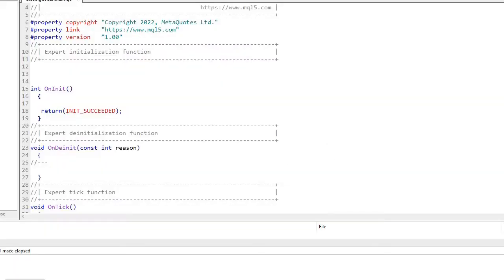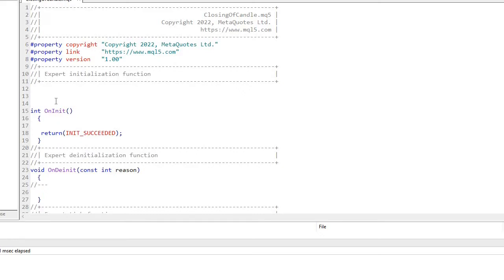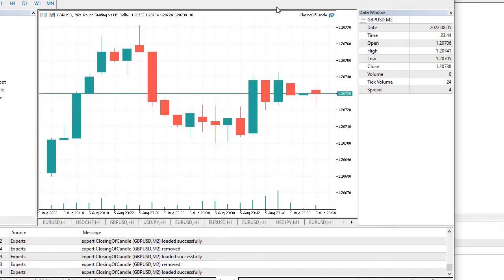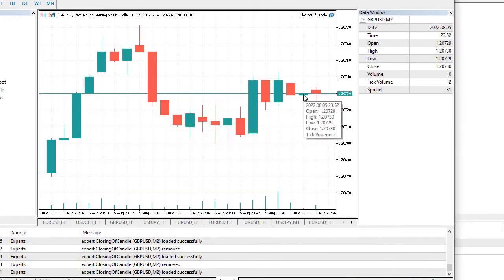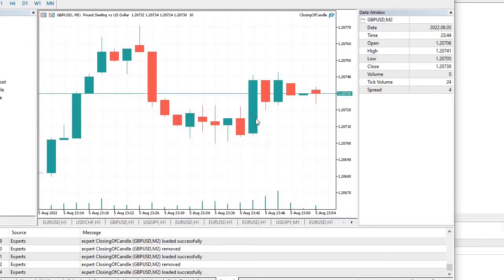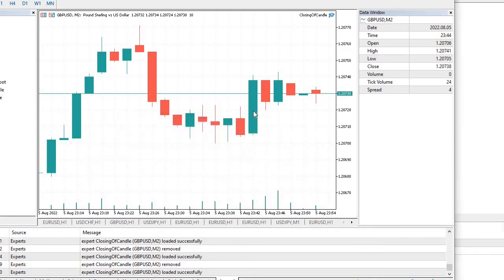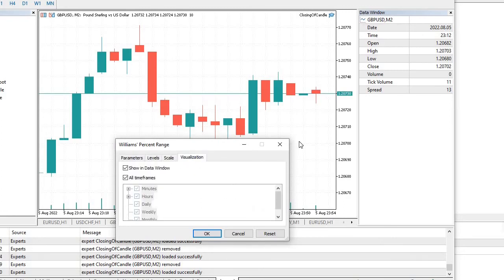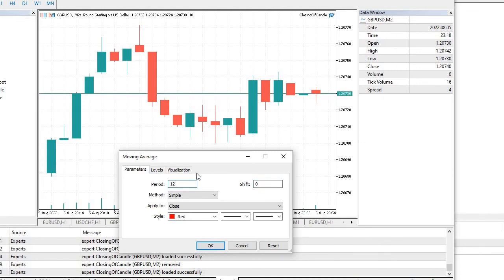How to create Forex candlestick open reader MT5 MQL5 Auto Trading Robot EA - part 3 tutorial